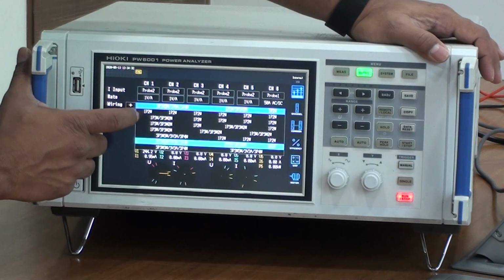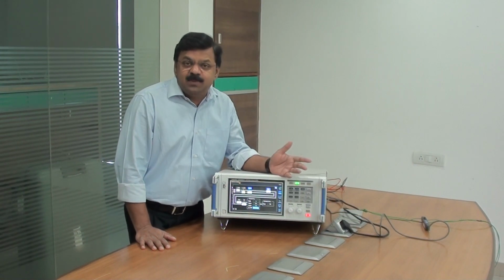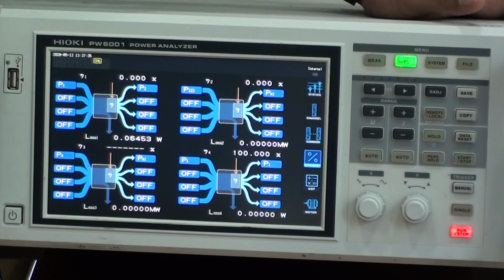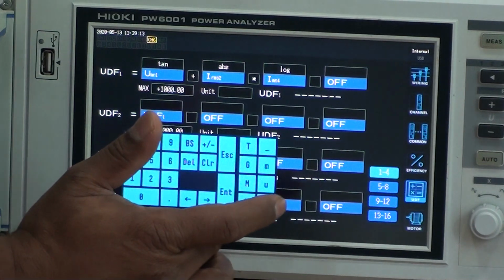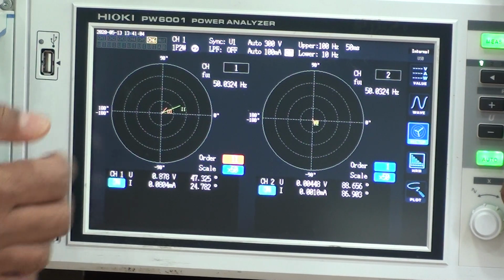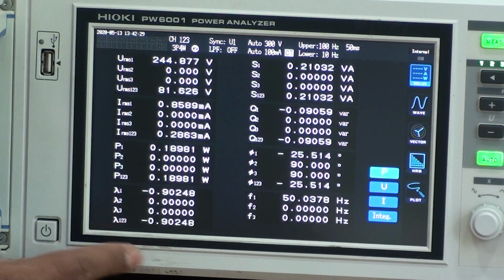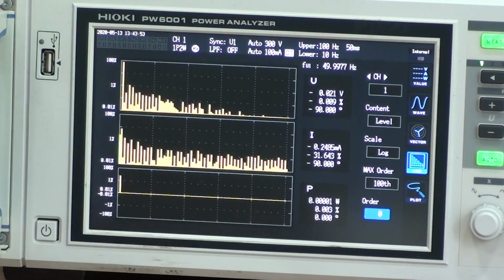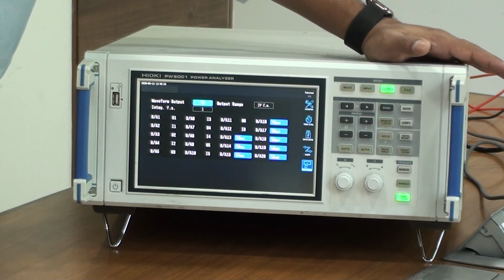PW6001 Power Analyser Applications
Description about use on Power conversion efficiency on Inverters / AC Drives and motors and E-Drives for Electric Vehicles!!